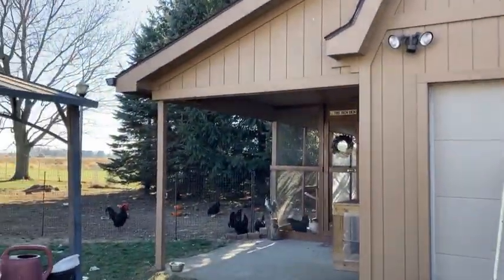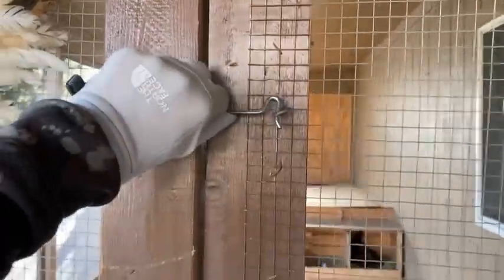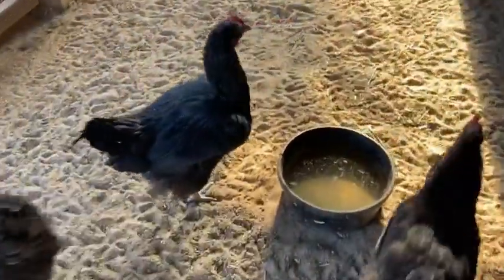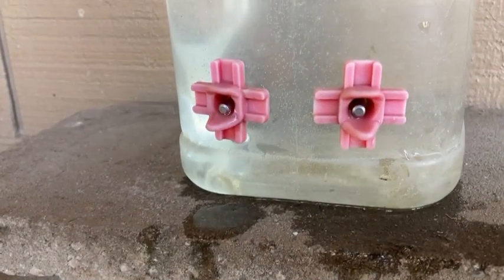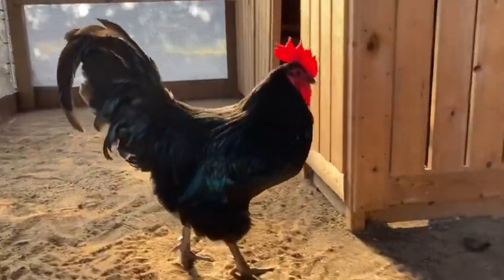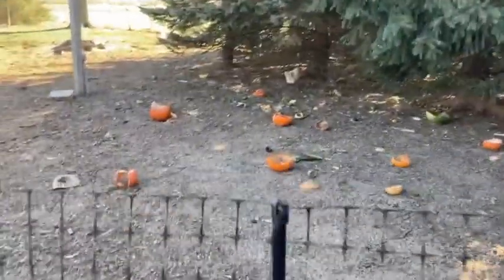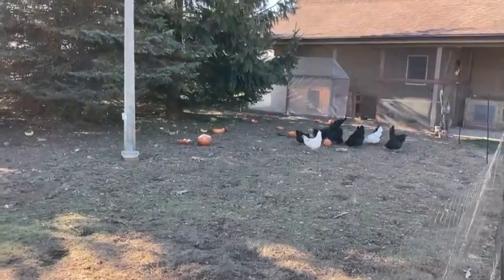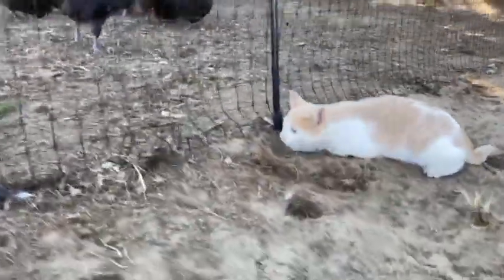Chicken Coop Tour! How We House Our Hens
The chicken coop was the first project we built when we moved to our homestead, and remains one of my favorites! Enjoy the tour!